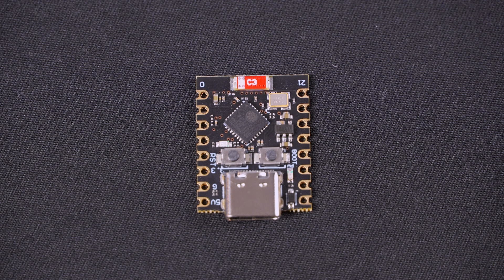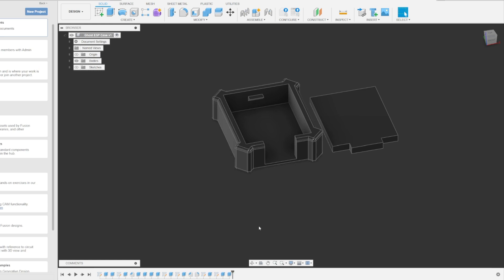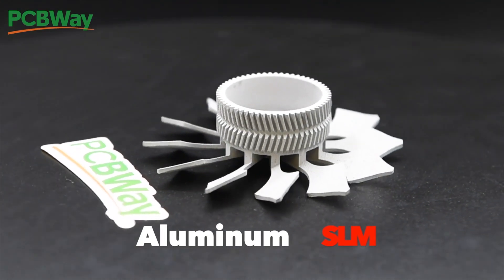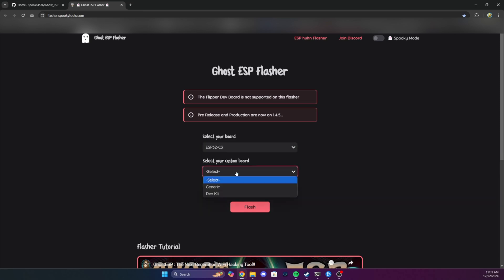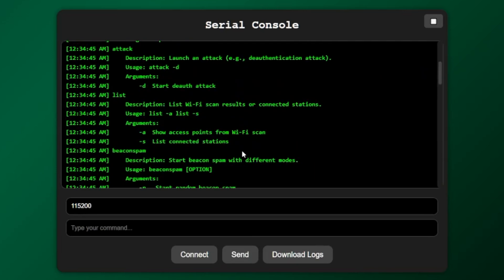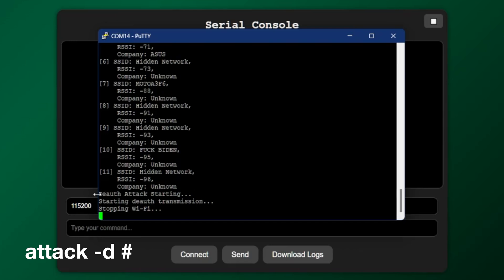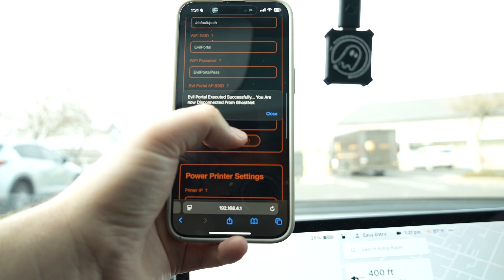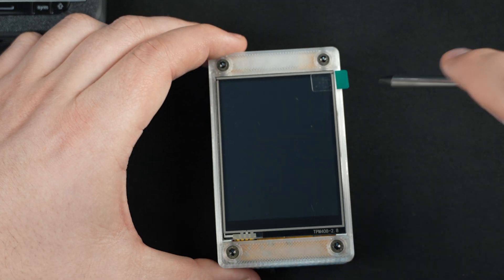Ghost ESP Build Guide - The Quarter Sized Wi-Fi Pentest Tool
Get $5 credit for PCBWay's services by using this link great if you want a custom case made

Build Info

Materials

3 Pack ESP32-C3 Super Mini's:

Case Links

Credits